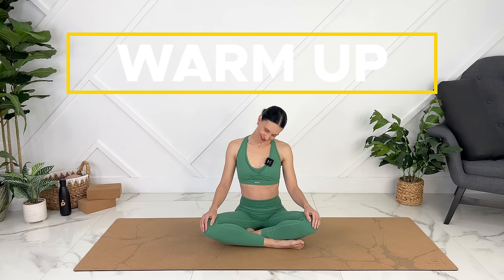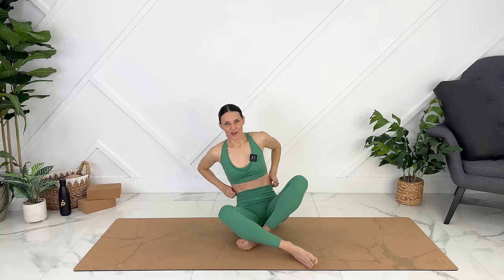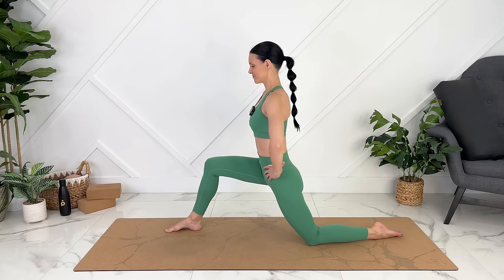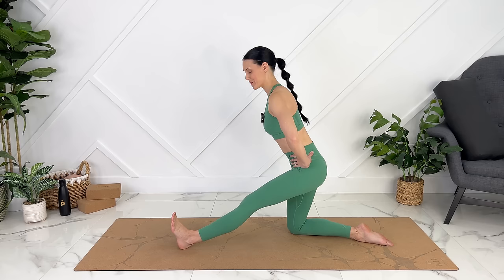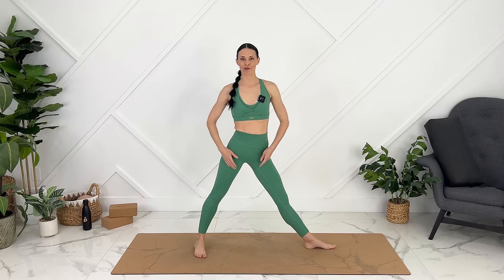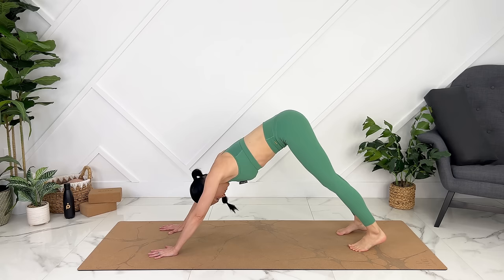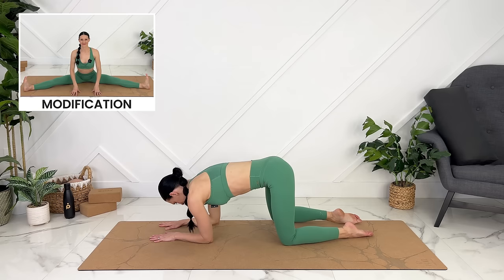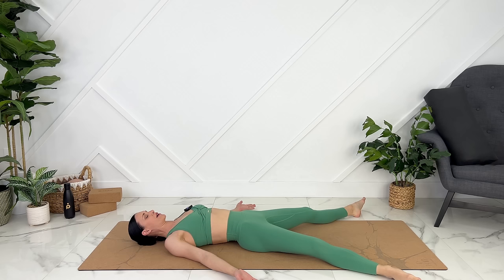Feel Good Postnatal Yoga (Feel Refreshed After This Postpartum Yoga Class)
Today we are doing a refreshing 18-minute postnatal yoga. Feels amazing if you have a tight neck and back from breastfeeding or bottle-feeding your baby.  I provide modifications for diastasis recti and after c-section (after clearance for postpartum exercises). I hope this postpartum yoga class is a nice reset in your day.

(Find the newest month in a recent post in the community tab!)

Jessica Pumple is a registered dietitian, and pre & postnatal fitness instructor and certified pregnancy and postpartum core exercise specialist (CPES).  She helps pregnant women stay fit, have healthy babies, and easier labors. She helps new moms with postpartum recovery, to heal and strengthen their core and feel energized after pregnancy!